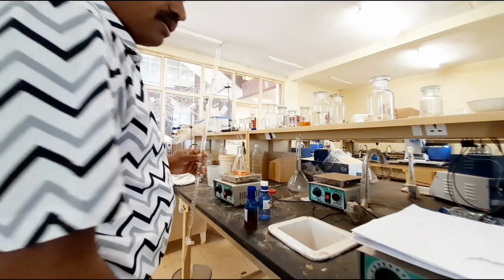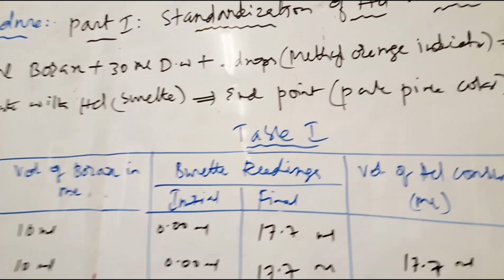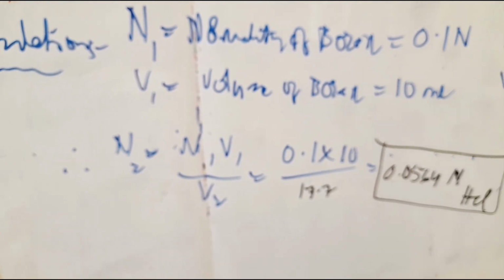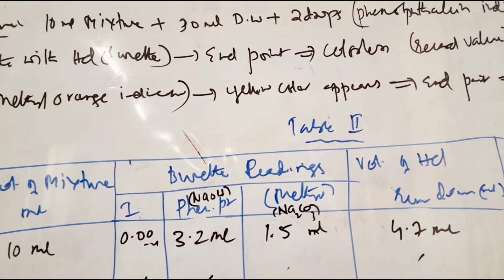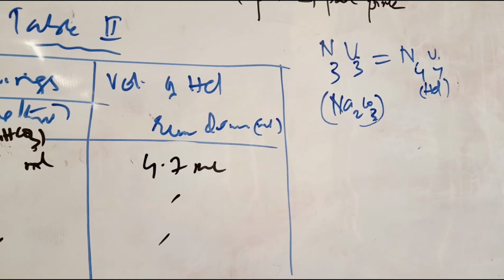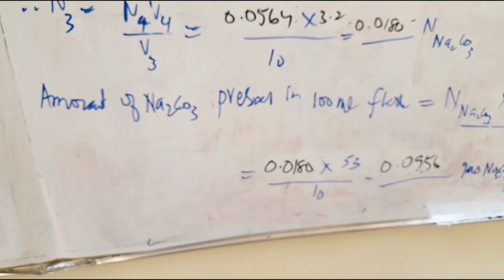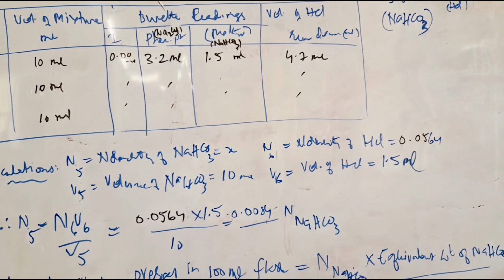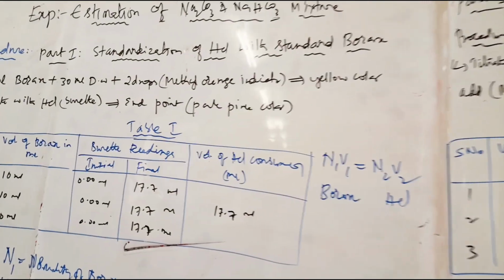SODIUM CARBONATE & SODIUM BICARBONATE || MIXTURE ANALYSIS || KEBRI DEHAR UNIVERSITY || ETHIOPIA